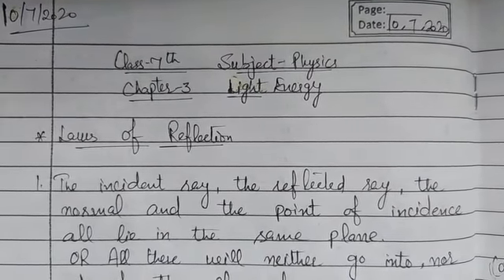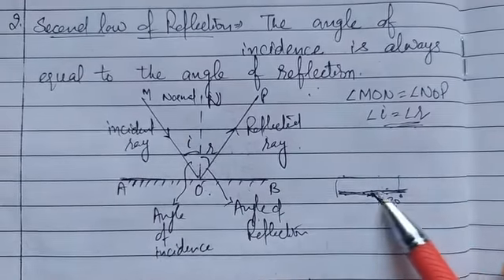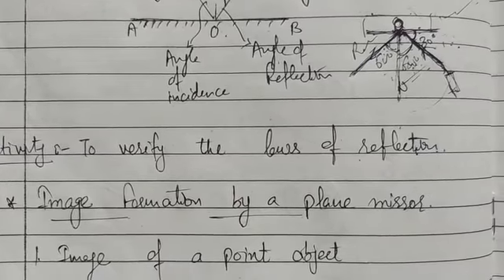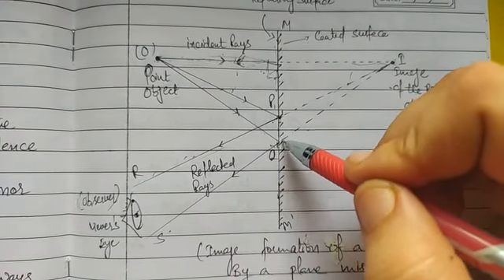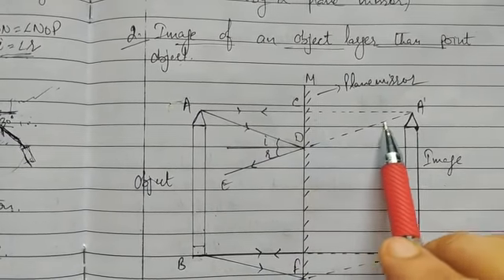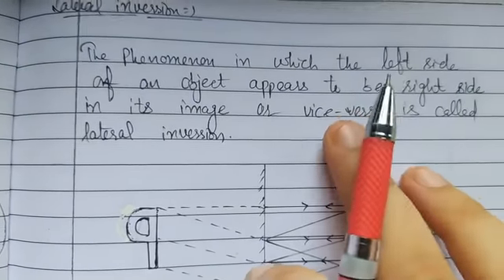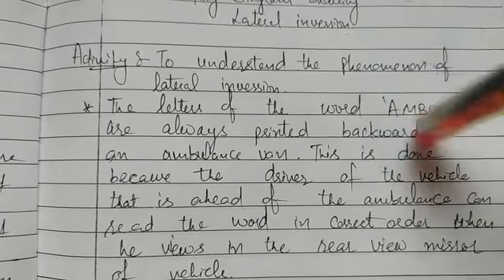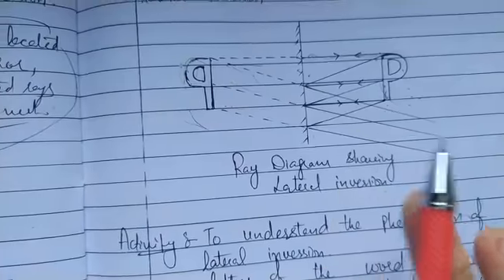Class-7th ,Subject-Physics (10/7/2020)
Chapter-4 , Light Energy , Topics covered- Laws of reflection, Image formation by plane mirror, Lateral Inversion,Real and Virtual Images